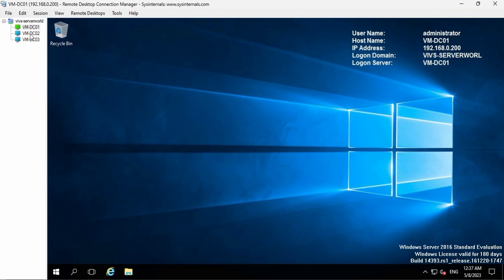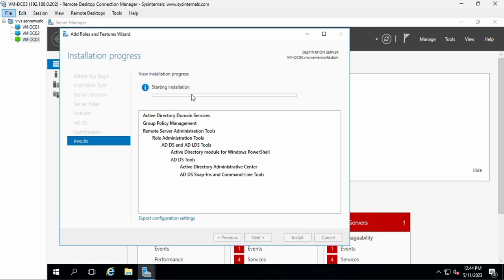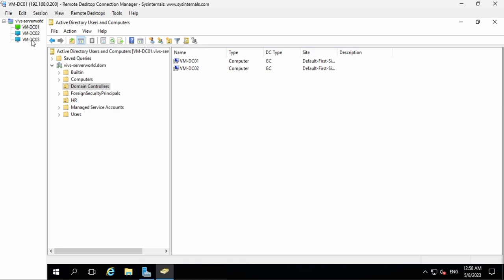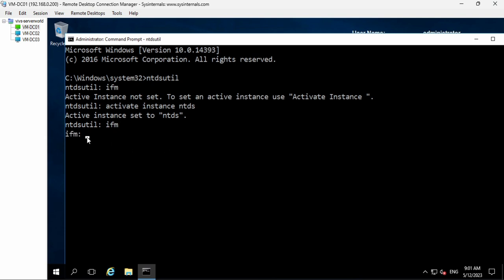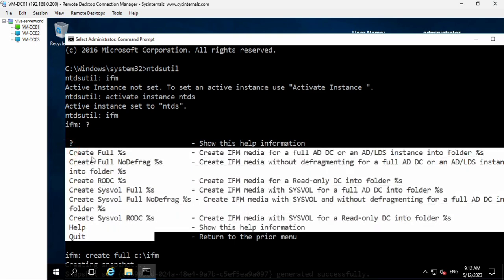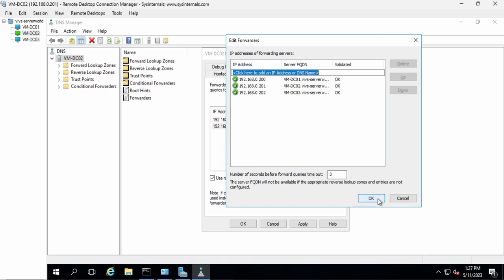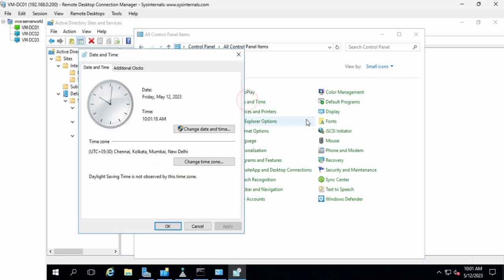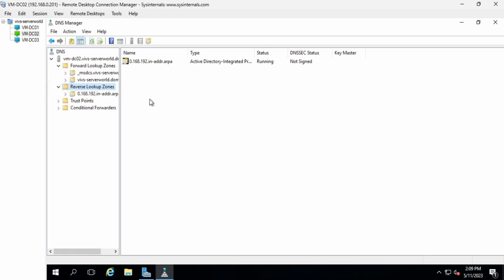02- Install ADC on Windows Server 2016 and use ifm media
Install ADC and use ifm media for remote office